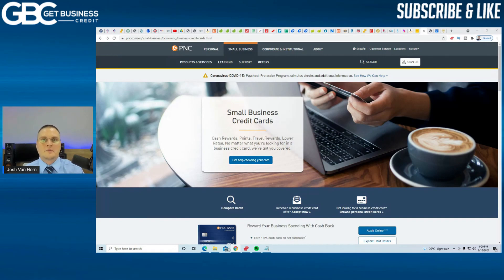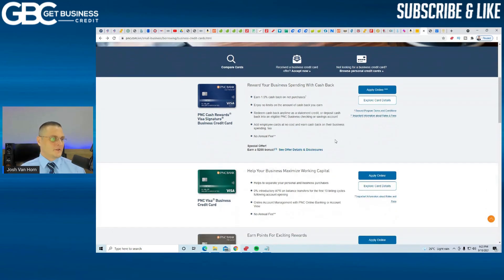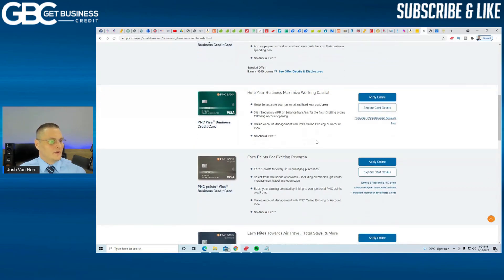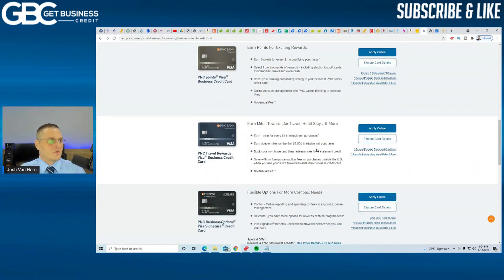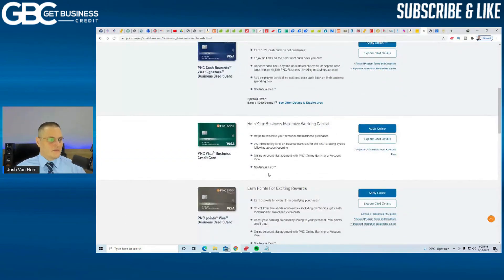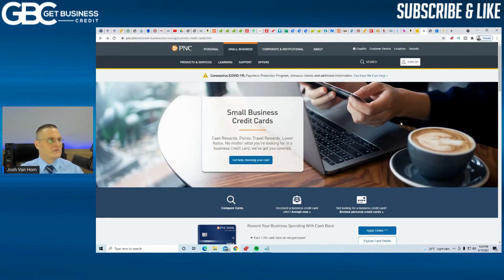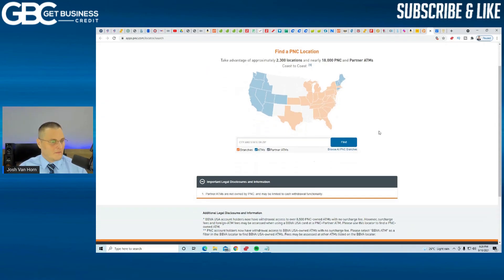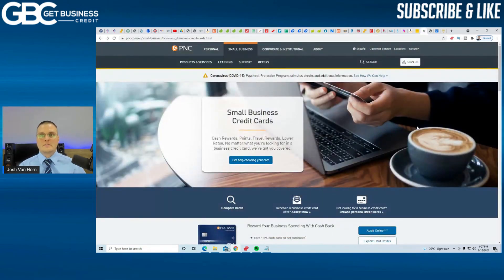PNC Bank Business Credit Cards - Startups and New Businesses Okay - High Limits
In this video, I discuss how data points for the PNC Bank Business Credit cards, They offer good high limits and new business friendly.

Apply for an American Express Card with this link. We can both get rewarded if you're approved!

Streamyard Streaming software made easy!